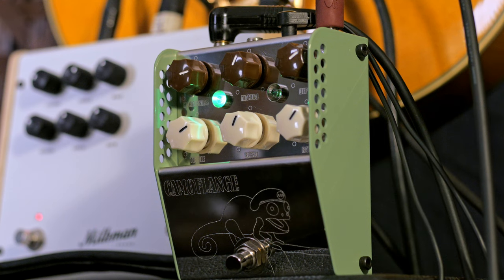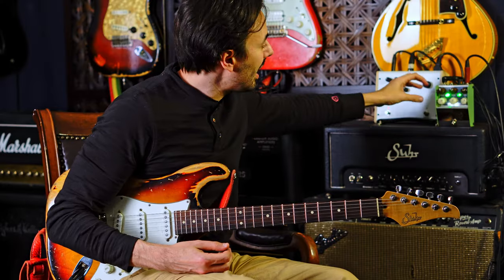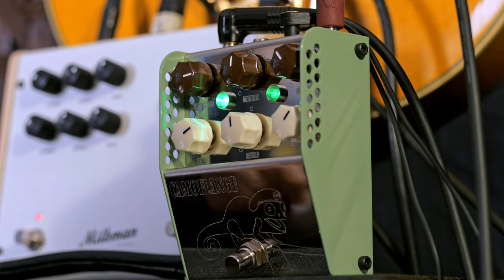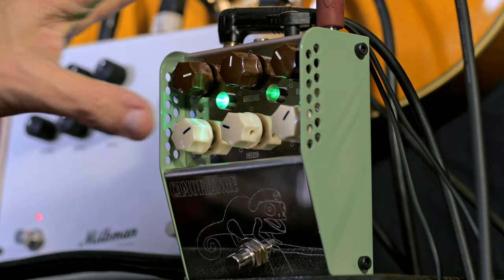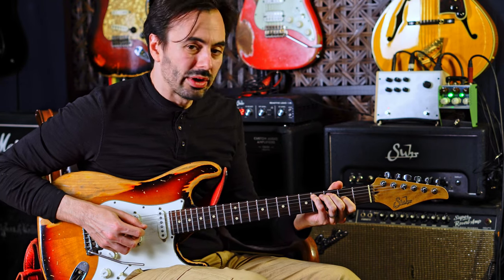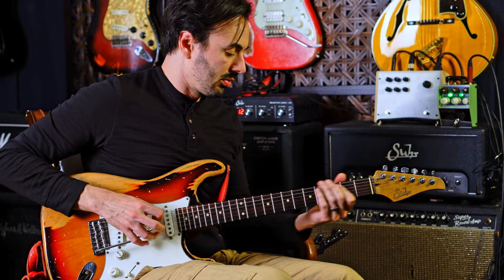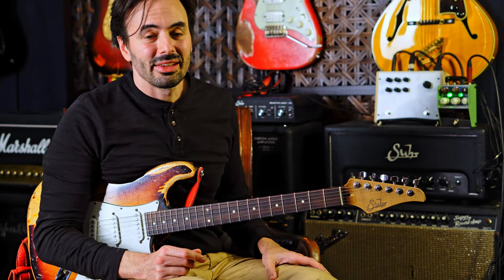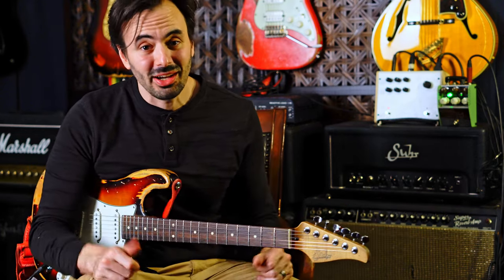This modulation pedal is packed full of texture